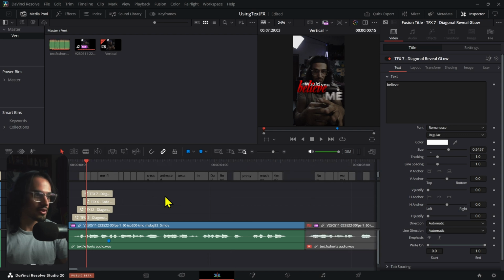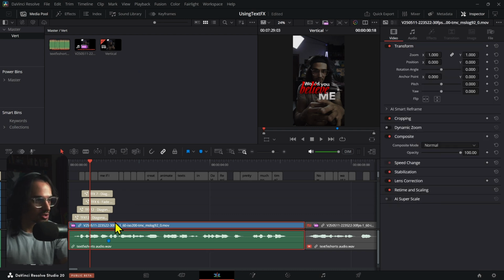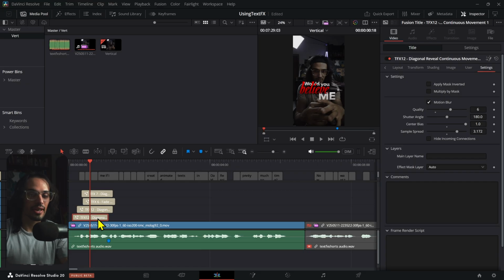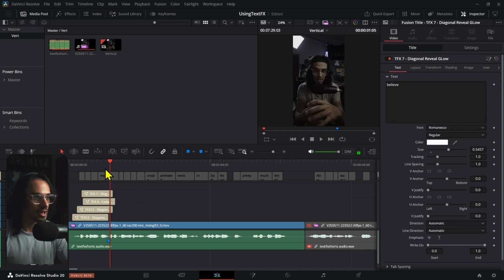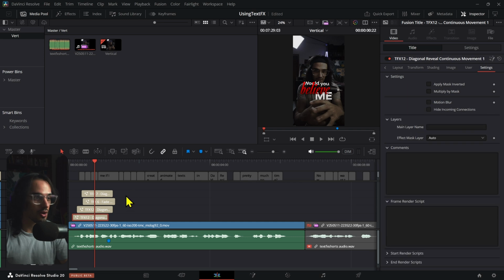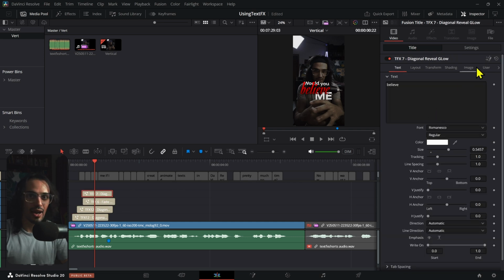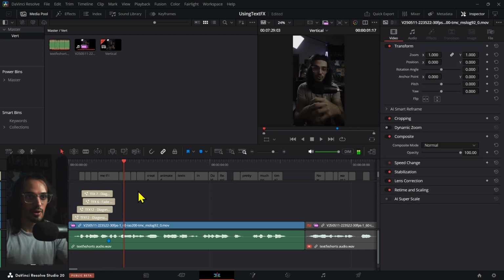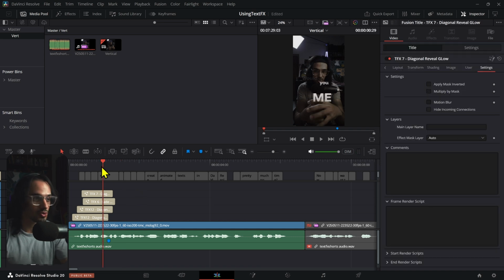Your Fusion Titles KEEP LAGGING? Check this!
I couldn't figure out why my fusion titles kept lagging! And then I realized this setting was on. So, make sure to turn it off while you are working.

✅ 35 customizable animated titles of the TextFX pack for DaVinci Resolve